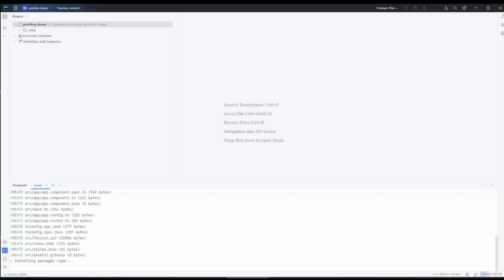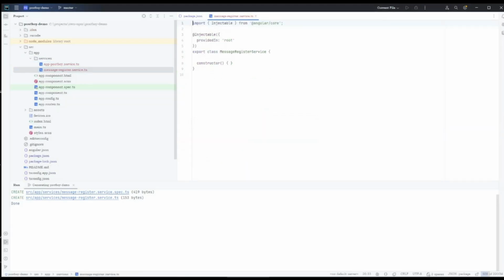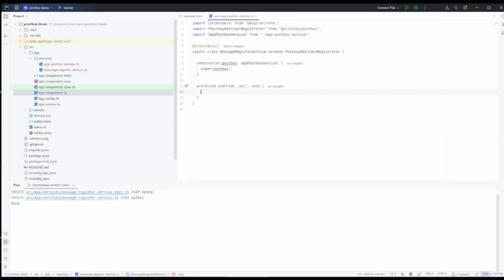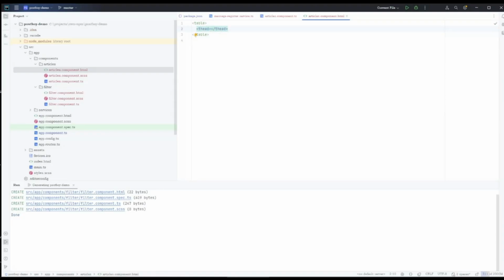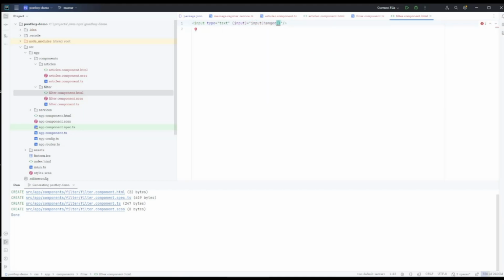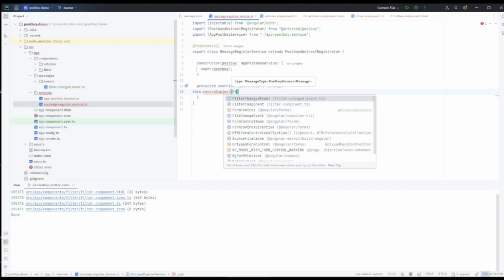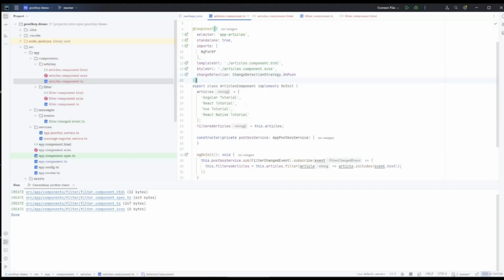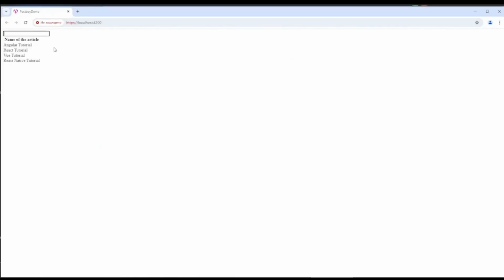Installation of the postboy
A short tutorial about the installation of the library with a simple example.